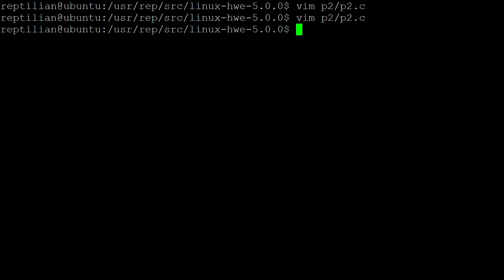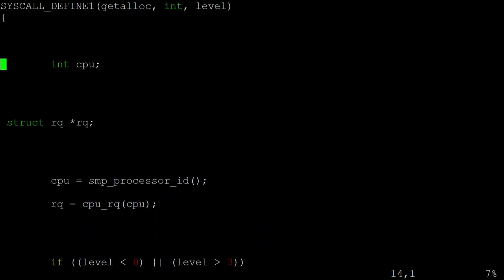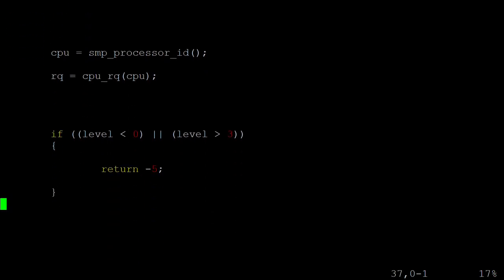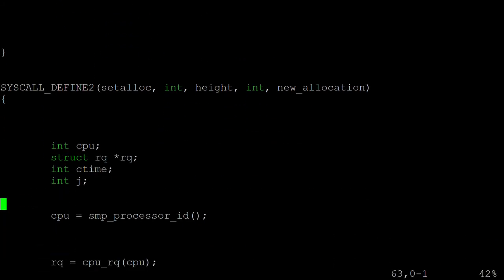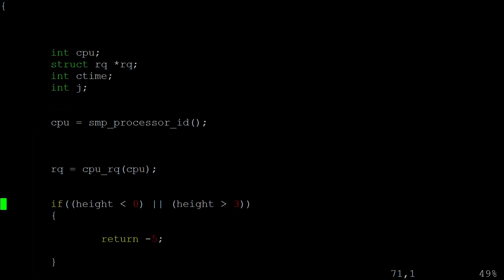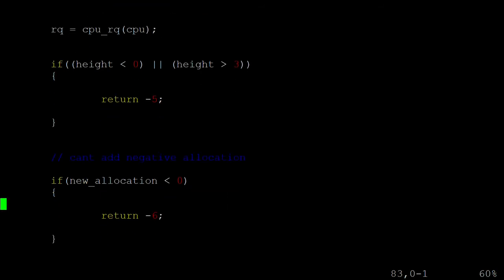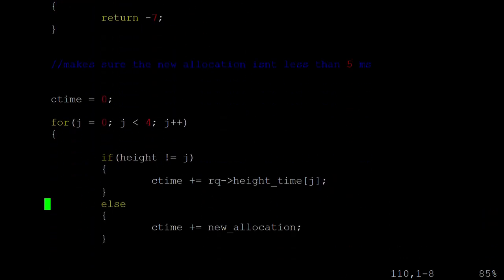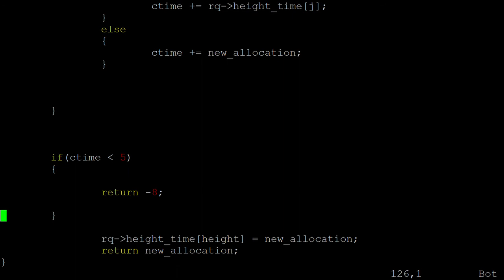COP4600 Project 2